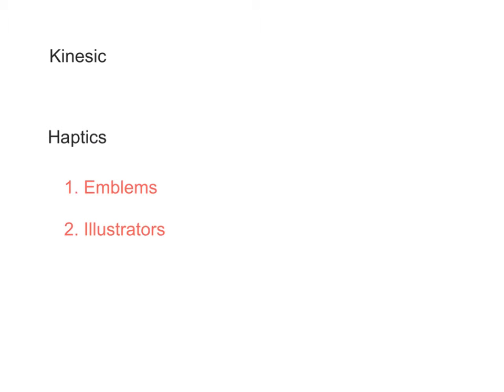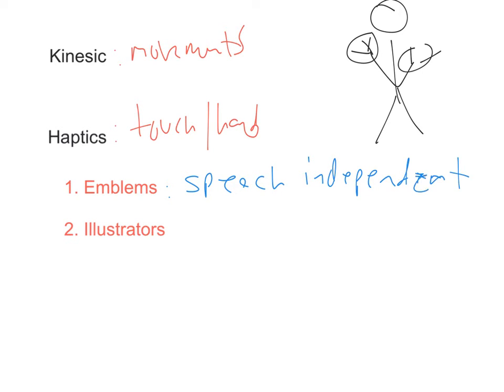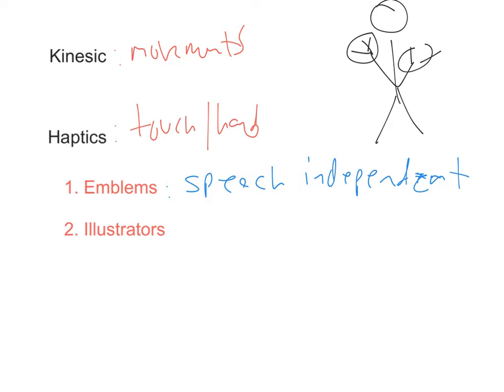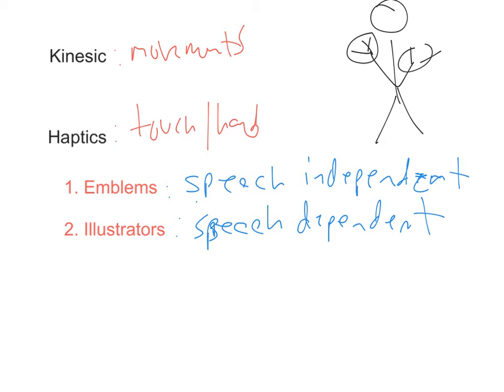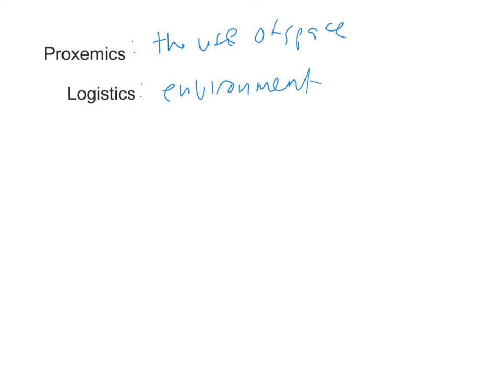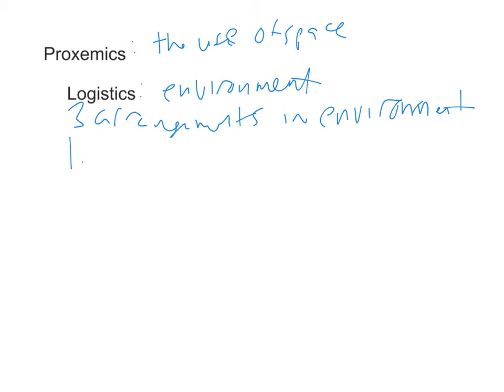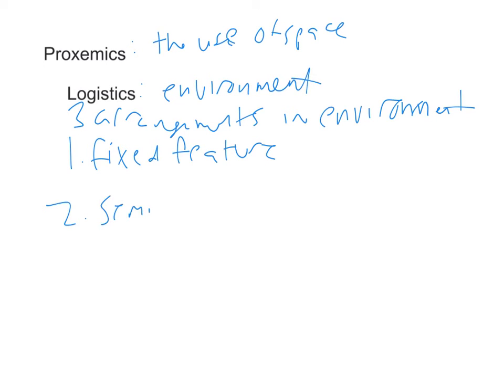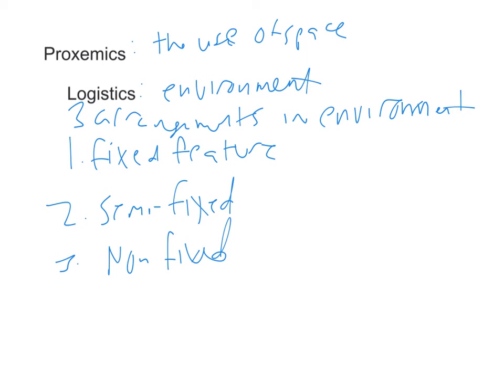Technicals Part II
Technicals part 2